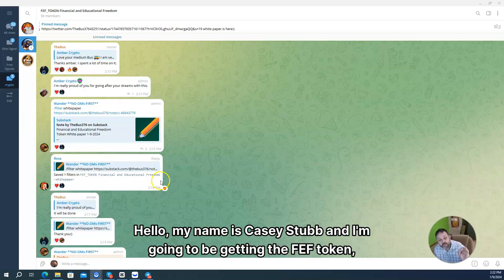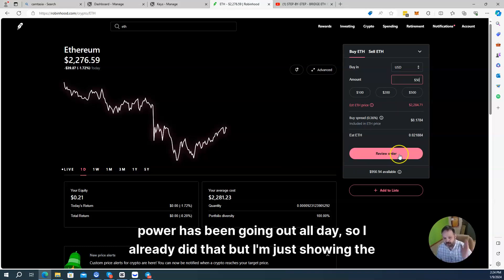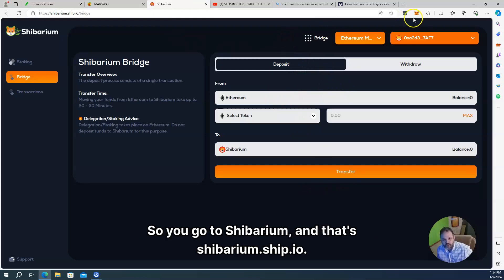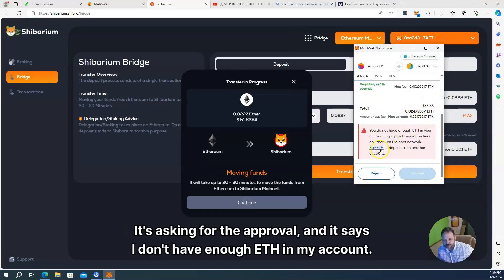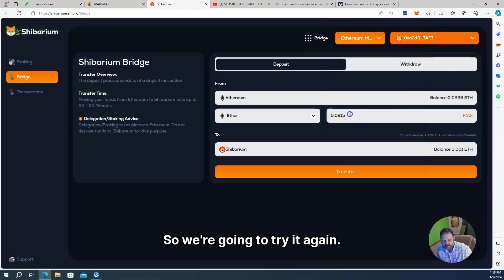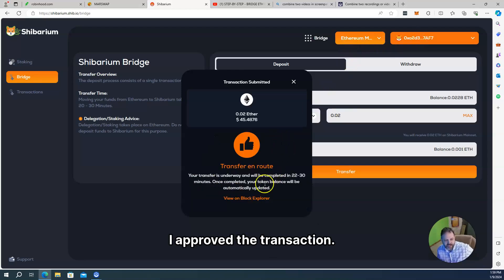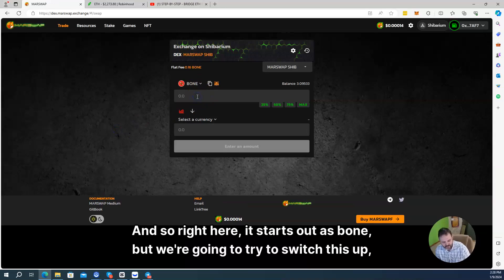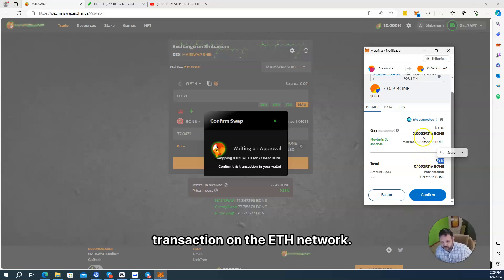Mastering Shibarium: From ETH Purchase to BONE Conversion on Marswap for FEF Token Investment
In this conversation, Casey Stubbs explains the process of acquiring the FEF token (Financial and Educational Freedom) through the Shibarium network. He outlines the steps involved in buying ETH on Robinhood, sending it to MetaMask, bridging it to Shibarium, and depositing it into the Shibarium Bridge. Casey also demonstrates how to connect to Shibarium on Marswap and swap ETH for BONE tokens. Finally, he shows how to commit BONE tokens to the FEF project. The conversation provides a detailed guide for anyone interested in acquiring the FEF token.

Takeaways

The process of acquiring the FEF token involves buying ETH on Robinhood, sending it to MetaMask, bridging it to Shibarium, and depositing it into the Shibarium Bridge.
Connecting to Shibarium on Marswap allows users to swap their ETH for BONE tokens.
The use of Shibarium significantly reduces gas fees compared to the Ethereum network.
Committing BONE tokens to the FEF project contributes to financial and educational freedom.

Chapters

00:00 Introduction and Overview
00:29 Step 1: Buying ETH on Robinhood
01:27 Step 2: Sending ETH to MetaMask
02:23 Step 3: Bridging ETH to Shibarium
03:16 Step 4: Depositing ETH into Shibarium Bridge
04:03 Step 5: Approving and Completing Deposit
06:00 Step 6: Adjusting ETH Amount for Gas Fees
06:57 Step 7: Confirming ETH Transfer to Shibarium
07:24 Step 8: Connecting to Shibarium on Marswap
08:11 Step 9: Swapping ETH for BONE on Marswap
10:54 Step 10: Committing BONE Tokens to FEF
11:57 Conclusion and Final Thoughts